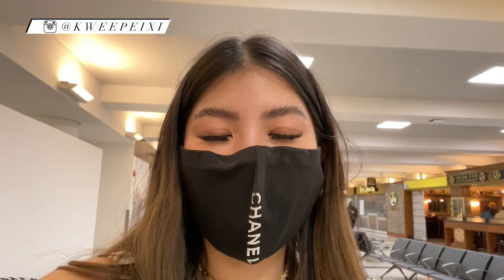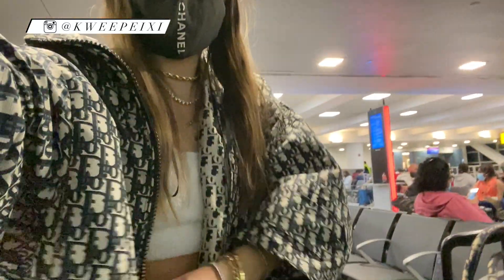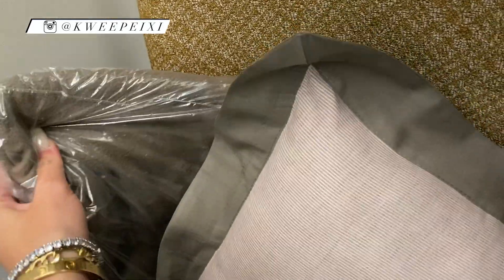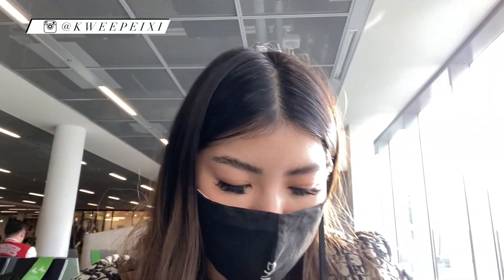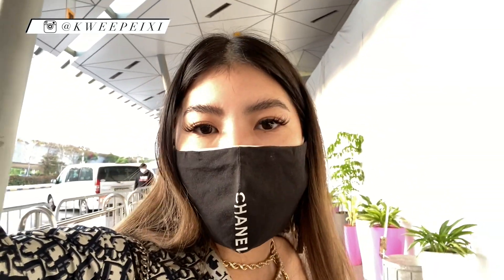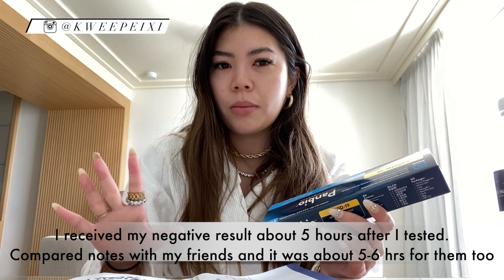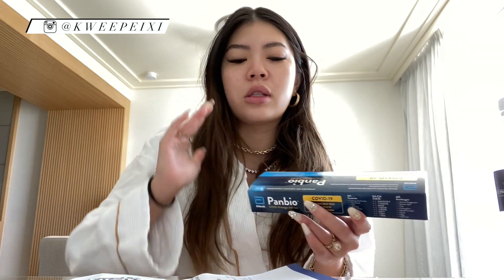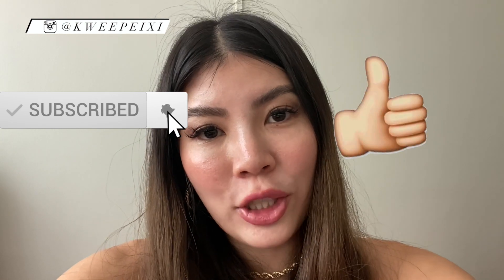Covid VTL flight to Singapore (with transit at Frankfurt) VLOG, travel prep, what to expect, advice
This is my first VLOG EVER, so pardon my poor looking-in-camera skills lol. As most of you know from Instagram, I'm currently in Singapore and I was pretty intimidated by the process of booking my VTL (Vaccinated Travel Lane) flight, making sure I was getting everything ready. So I thought I'd do a VTL flight vlog and share with you guys the prep, flying, customs and post arrival process.

I was pretty confused about booking my non-direct VTL fight because there was a transit. But as long as BOTH flights are noted with VTL, you are good. I flew with Singapore Airlines because they have the most obvious info about VTL and they will remind you of what you need before flying to Singapore. My flight with transit cost about $1000 USD (21 hours with transit) and the direct flight was around $1800 (18 hour direct).

Before traveling, you need to prep these documents:
1. Arrival Card
2. Negative PCR test taken 2 days before departure (I did mine at LabQ)
3. Download Tracetogether

Upon arrival:
If you were not vaccinated in Singapore, you need to go to through the non-automated customs. So make sure to get off the plane and walk quickly to avoid lines lol. The customs officer will ask to see your vaccination card. I had prepared a digital vaccination proof BUT they only asked to see my HARD COPY. So if you only have hard copy of vaccinated (applies to USA), you're still ok to fly back to singapore.

I hope this was helpful for anyone trying to fly to Singapore via the VTL.

Peixi